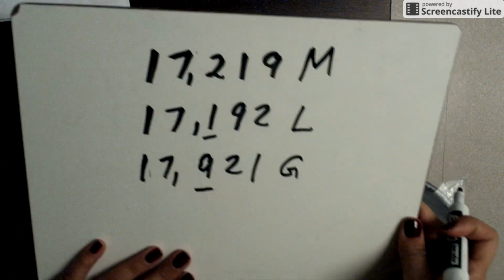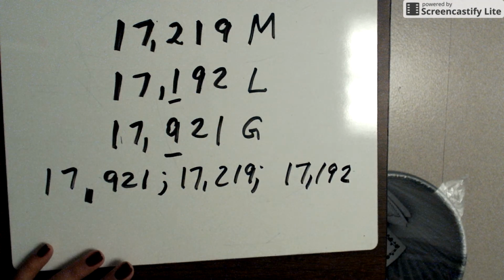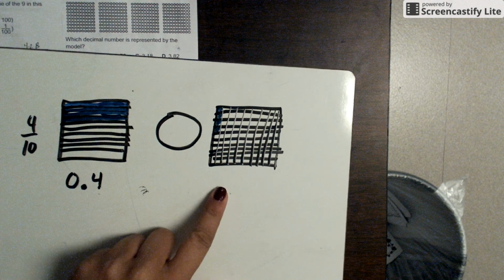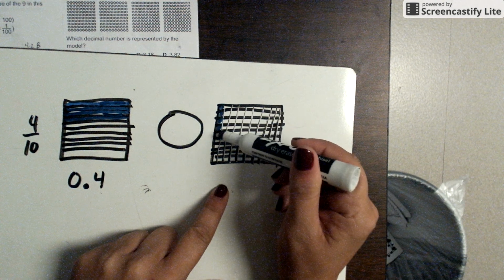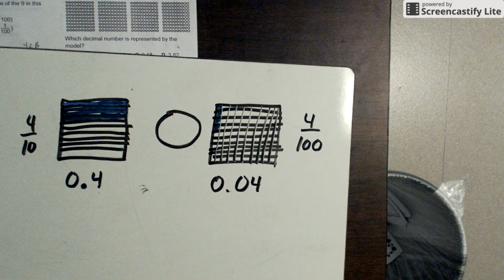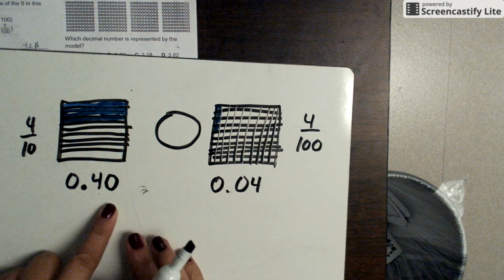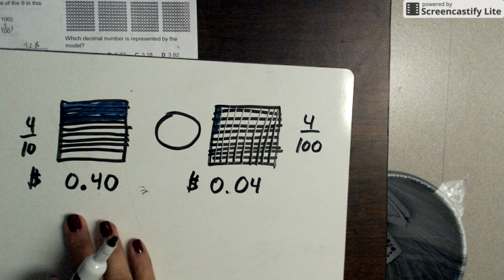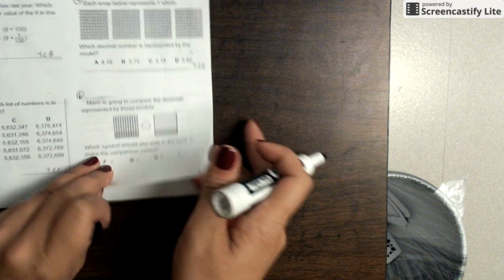Questions 5-8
Week of Oct. 10